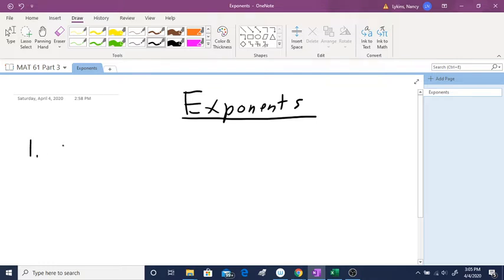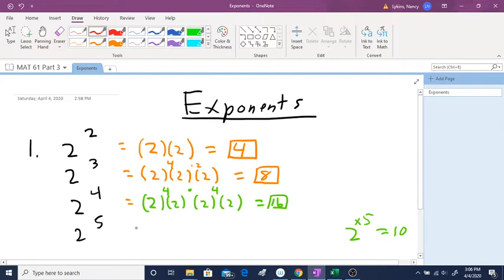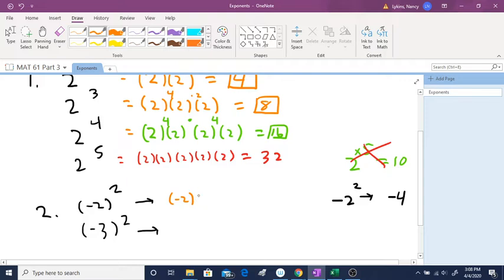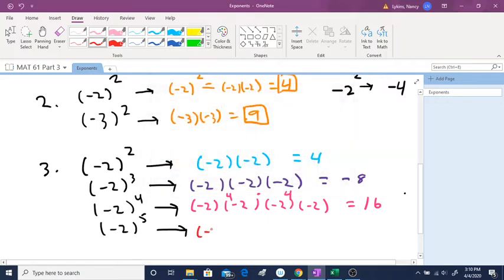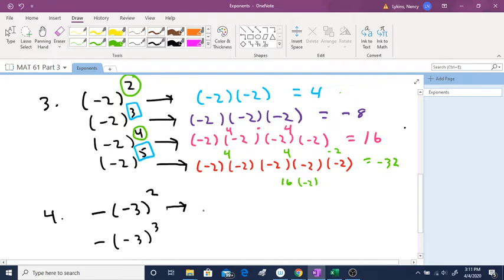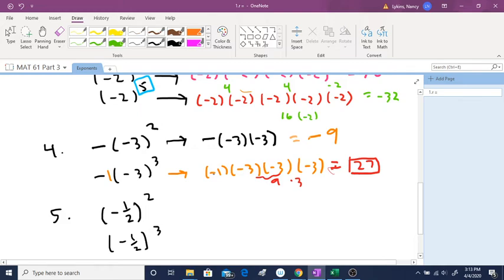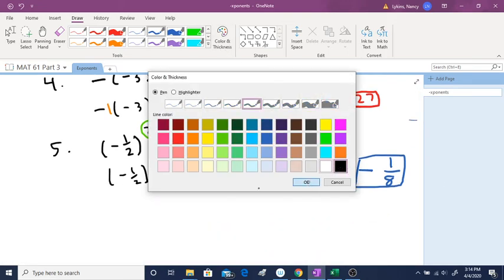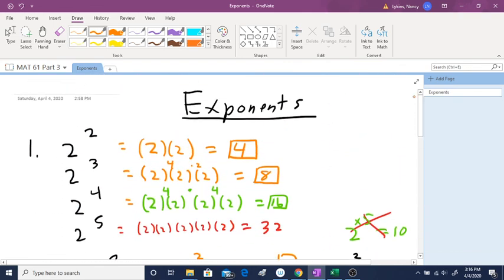Exponents Part 1